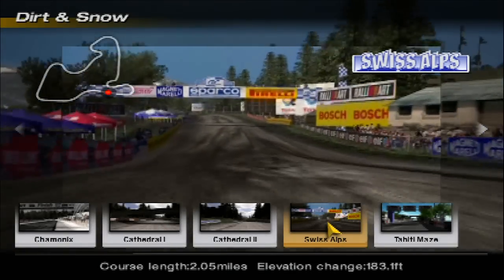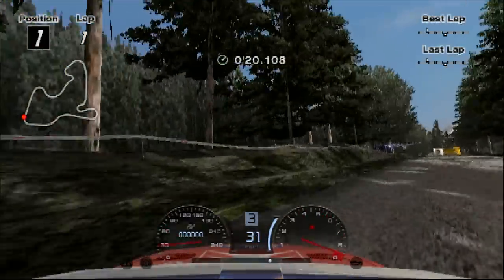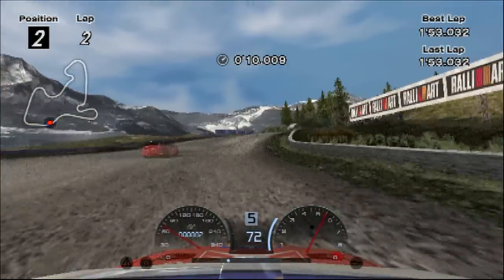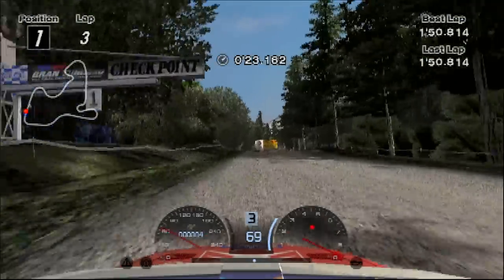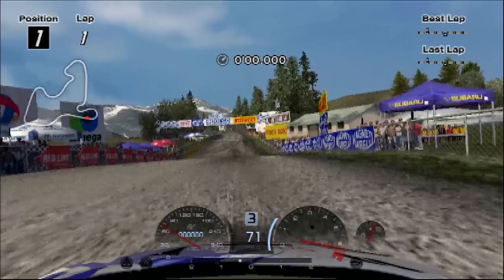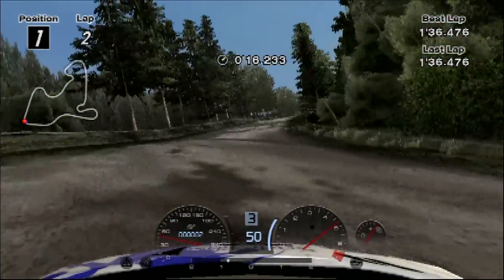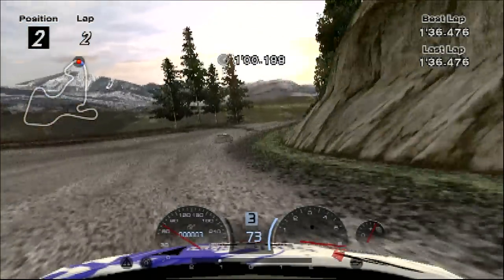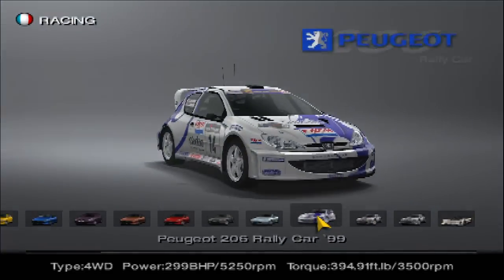Rivals - Episode 7 - Citroen Xsara Rally Car vs. Peugeot 206 Rally Car (Gran Turismo 4)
I personally don't think these two cars are comparable at all.. but maybe I'm wrong. Let's see which is best at tackling Swiss Alps.

This is the newer, simplified format of Rivals which now focuses purely on the lap time around a track aswell as me mentioning which I think is a better car to drive. Future episodes may contain Quarter Mile and Top Speed runs upon request, however the points system is being completely retired. Thank you to all who took the time to vote on my poll regarding the direction of this series, and hopefully you guys will still enjoy watching these regardless of the change in format.

There's quite a ton of episodes all filled out, so its BEST recommended you check out the link to see which cars and episodes come next!

* - Donating not actually required